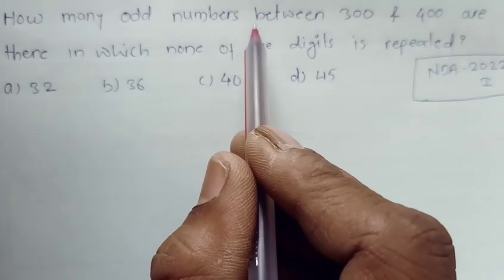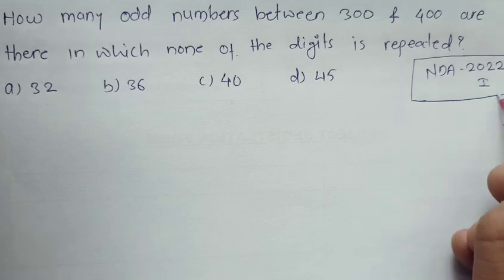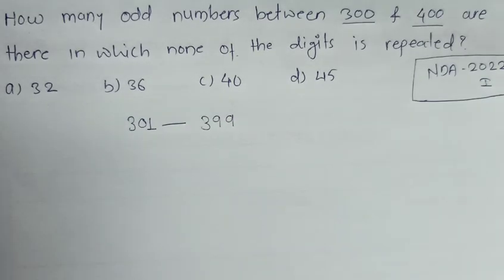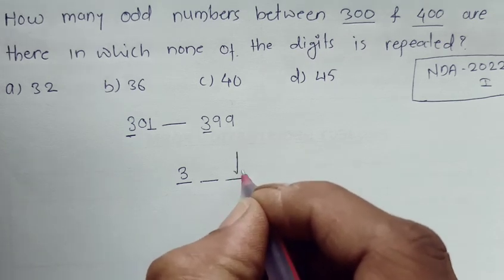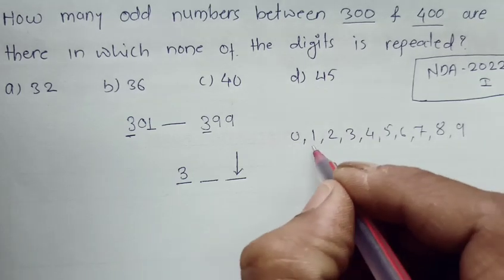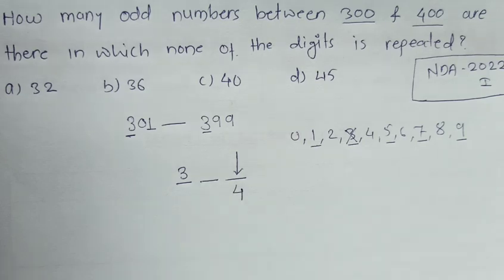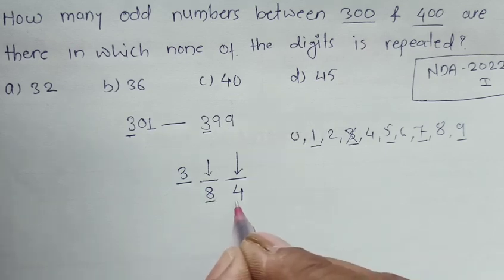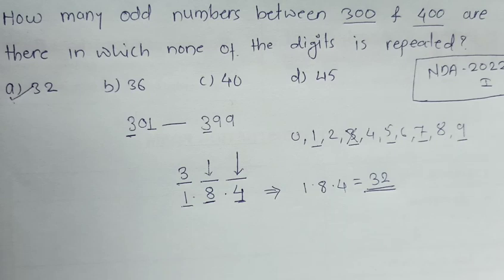NDA 2022: How many odd numbers between 300 and 400 are there in which none of the digits is repeated